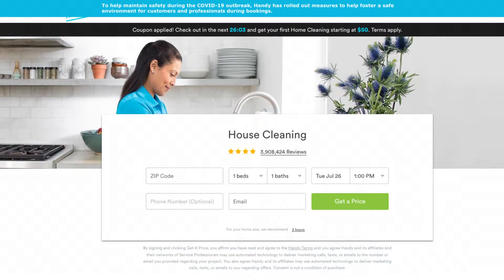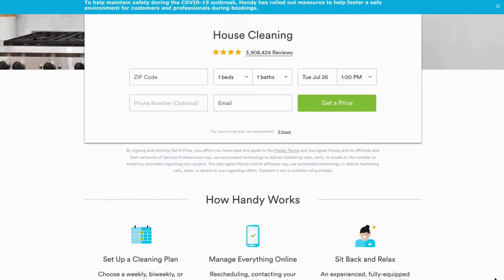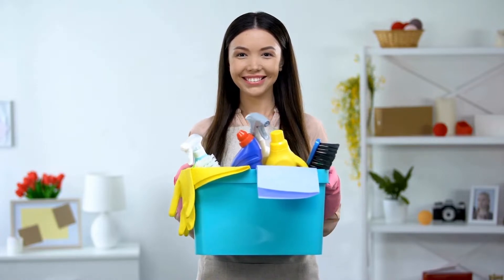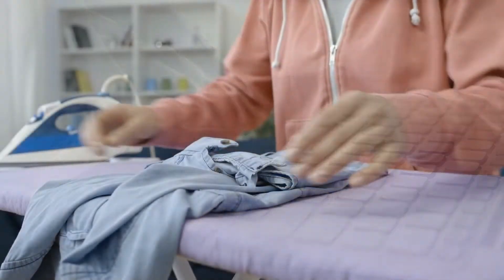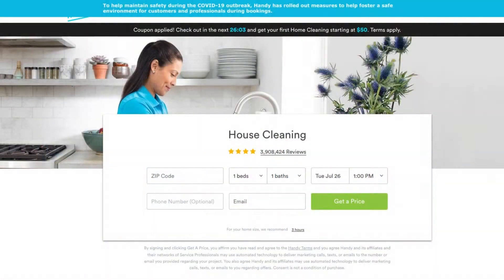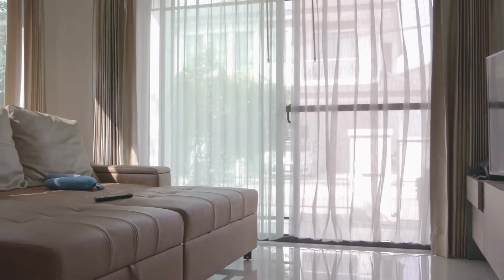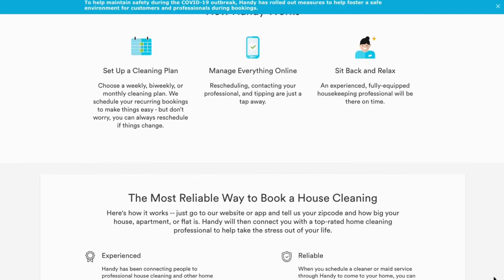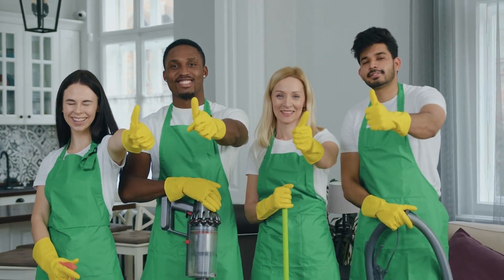Handy Cleaning Service Review- WHAT YOU NEED TO KNOW BEFORE YOU BUY!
Find out how you can have a cleaning professional at your disposal.

"... Do you need someone you trust to clean your house? Do you need someone to do a heavy cleaning? ..."

You're probably here because you have a similar story, maybe you're looking for an easy, fast and cheap cleaning service.

Imagine if you could solve all your problems just using your computer, tablet or cell phone.

As described in the video above, Handy Cleaning Service offers exactly everything you need to clean your home.

So how does it work? Put your zip code and how many bedrooms and bathrooms are in your house or apartment. You will get a suggested time estimate to clean your house. Then, get an email with a price quote.

To what is included in the cleaning service of each room, check the website. Dusting, cleaning floor surfaces, trash removal, cleaning mirrors and glass fixtures are standard. Find out what other services are available on the website.
You will receive an email with details about your professional prior to your appointment.

Professional service, easy to book and reschedule, and you know exactly what to expect - Handy is the solution for you if you want the spic and span house but your schedule doesn’t allow you the time to do it yourself.
Remember, I provided the link below in the description and the first comment so you can easily find the official Handy website. Good luck! Happy cleaning!